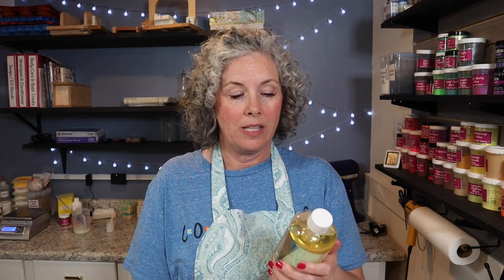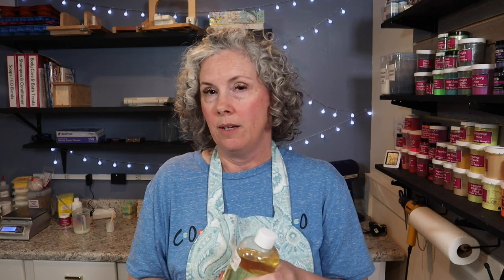How to Make Cold Process Soap Using a Discoloring Fragrance Oil!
***UPDATE*** - this fragrance did not hold in soap - 6 weeks later there is little to no scent 😥

Here is a quick (for me it's quick LOL) video of my making Purple Sandalwood cold process soap! I have always enjoyed this scent from Rustic Essentials and have been wanting to make a soap with it for what seems like forever! I'm so happy that I finally got about to making it! It does discolor, but I don't think that takes away from the design at all!